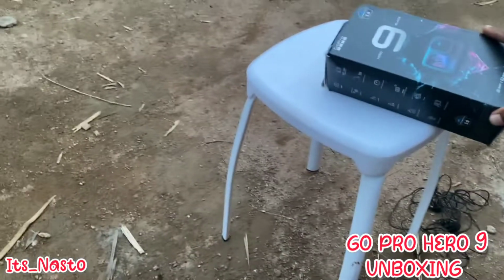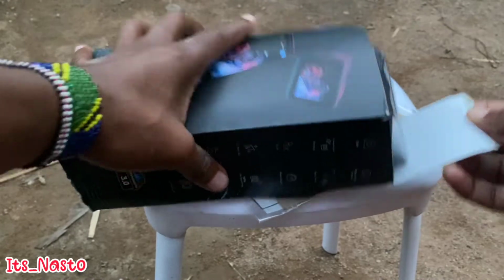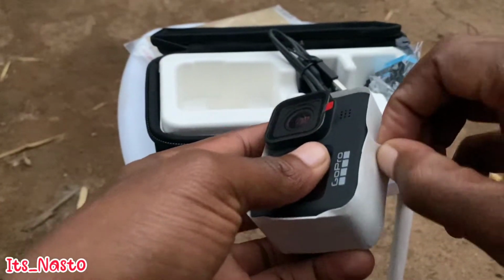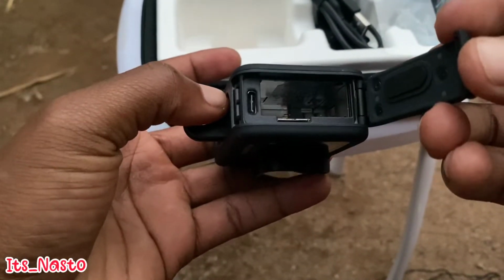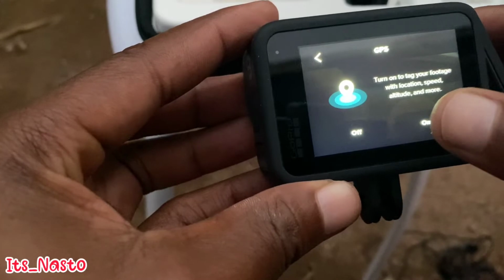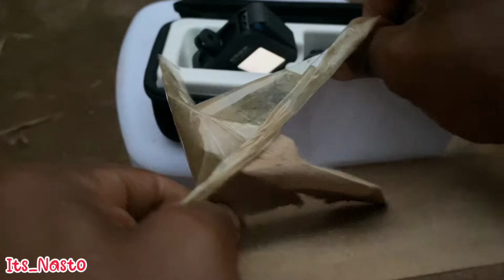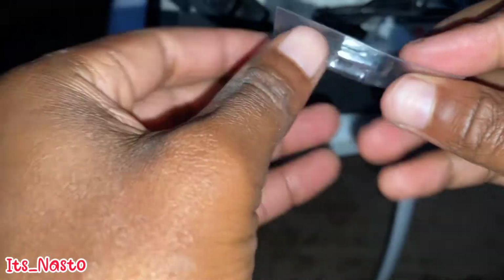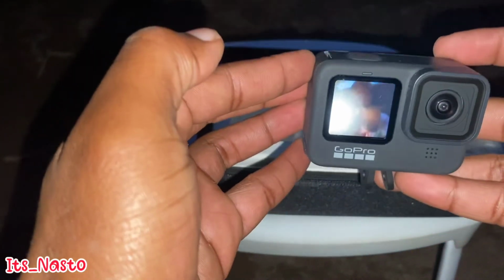UNBOXING MY GoPro HERO9 BLACK 2022 || EXCITING 5K & 4K ACTION VIDEOS COMING!!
Shooting in 5K? @GoPro has always been my dream action camera. Big thank you to my supporters for this amazing gift.

Let's UNBOX this together!

Hint: The GoPro Hero 9 Black in 2022 is outstanding 👊👊